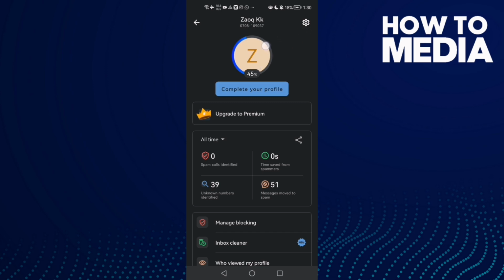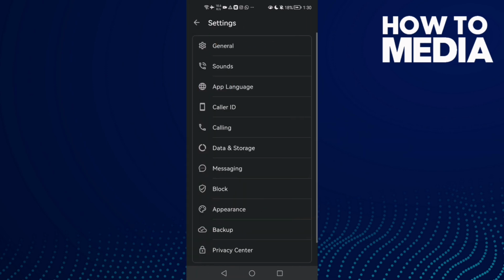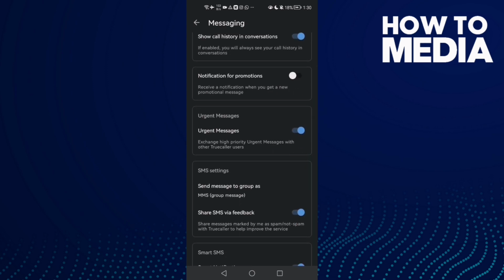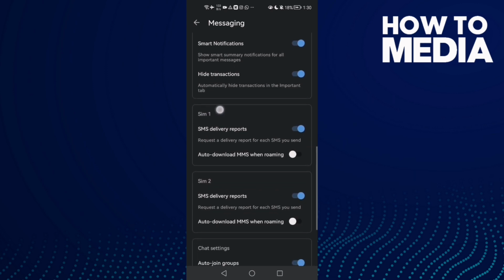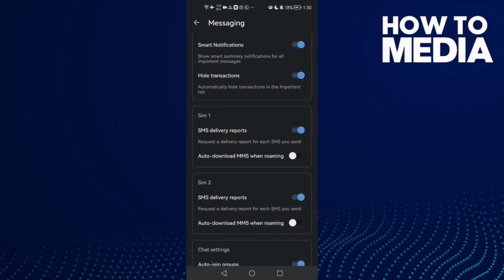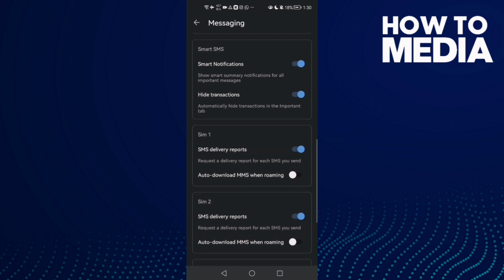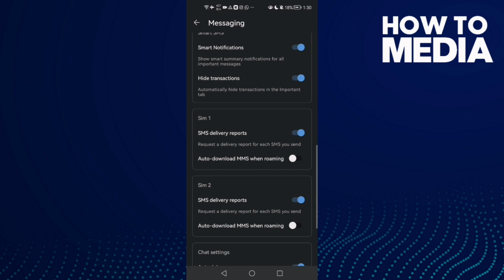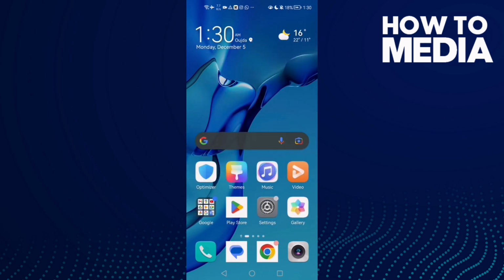How to Find SIM 1 Settings on Truecaller on Android or iphone IOS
in this video we discuss :